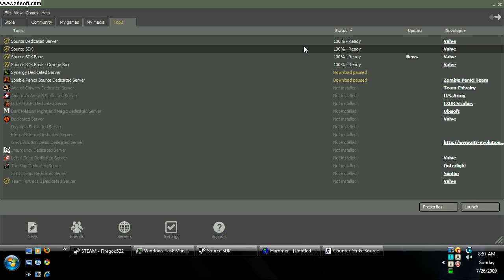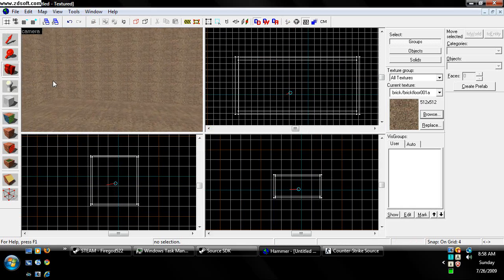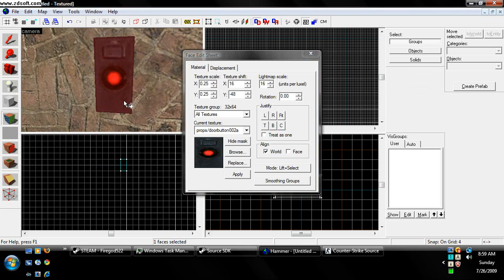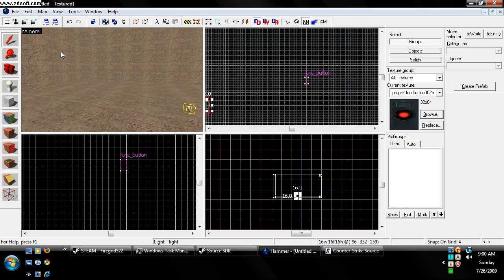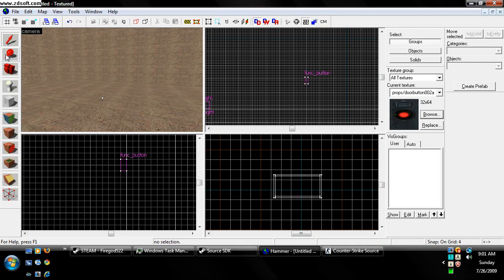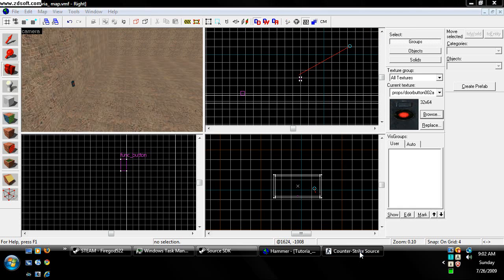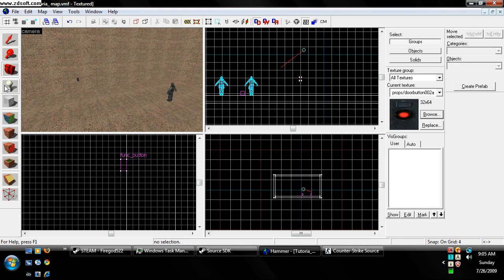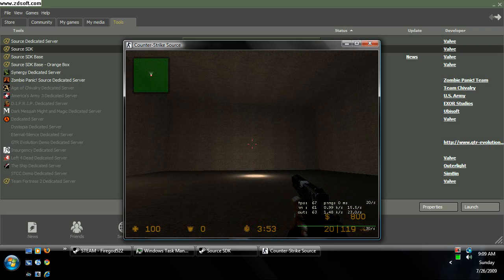Hammer Editor Tutorial 6 Button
I will teach you how to make a button turn a light on and off using hammer editor.